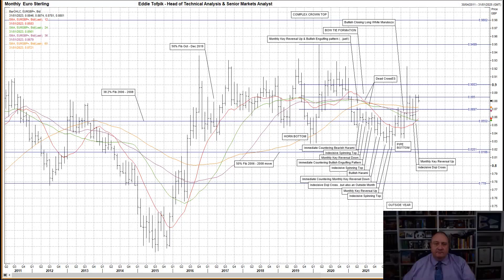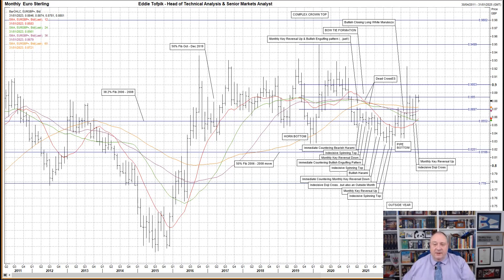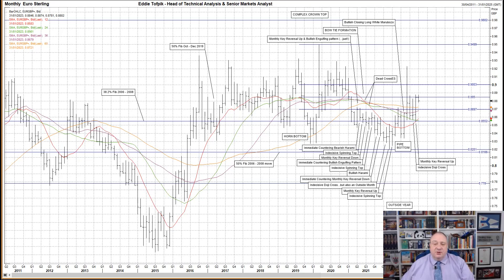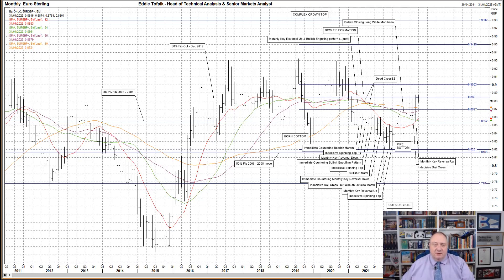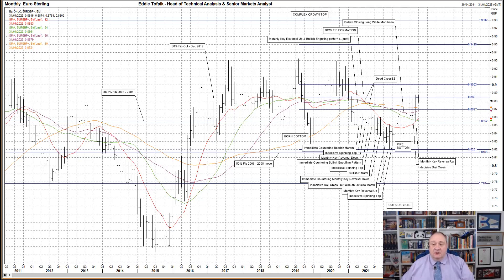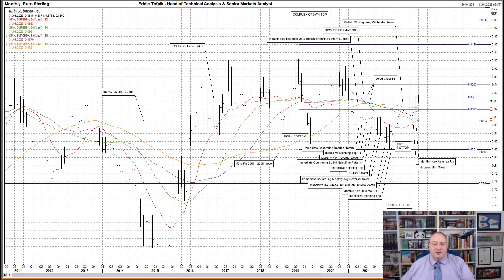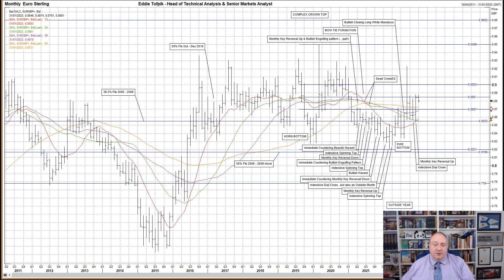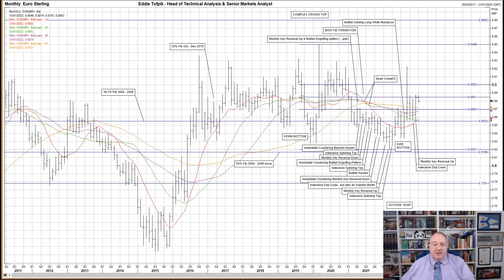ADMISI A N N U A L Technical Analysis on EURGBP – Eddie Tofpik’s Crayons LOOKING FORWARD INTO 2023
Your   A N N U A L   ADMISI Technical Analysis on EURGBP as I look forward into 2023 - RISK DISCLAIMER BELOW

Please find my video covering ANNUAL TECHNICAL ANALYSIS on USD vs. Indian Rupee.

 Inspiring Technology Corporate – Danail Draganov & Cyber Monday Gadget Sale - FlexClip